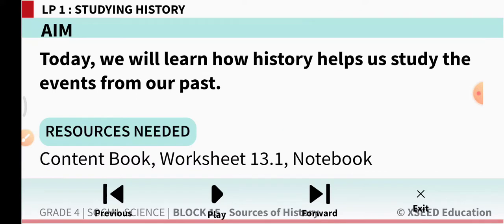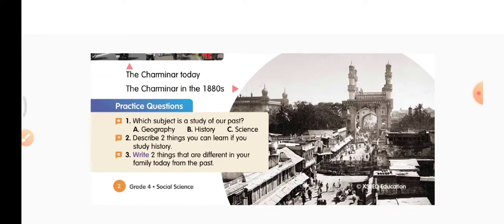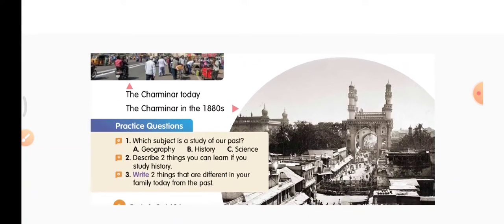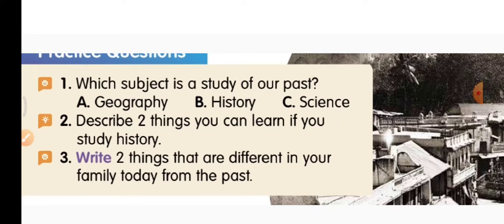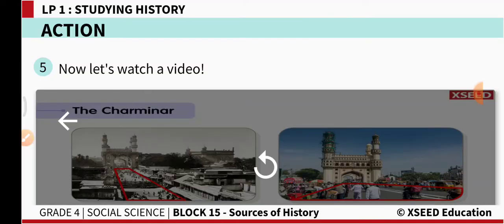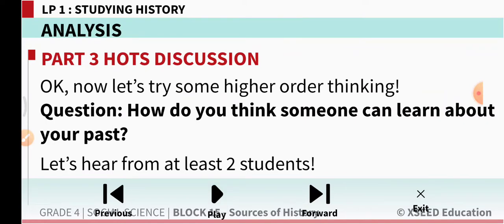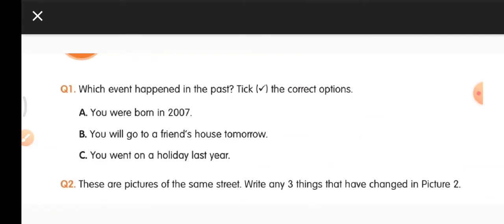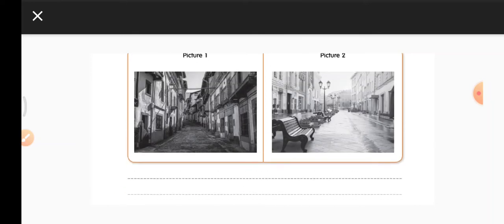CLASS 4 SOCIAL SCIENCE BLOCK 13.1 STUDYING HISTORY